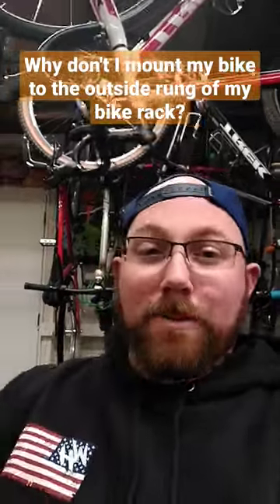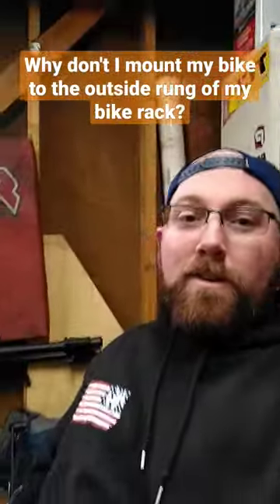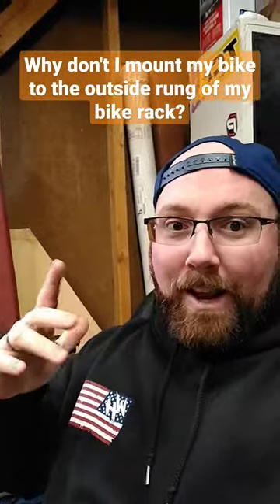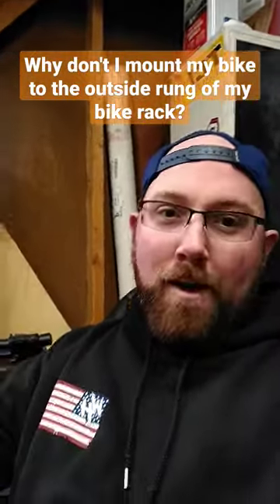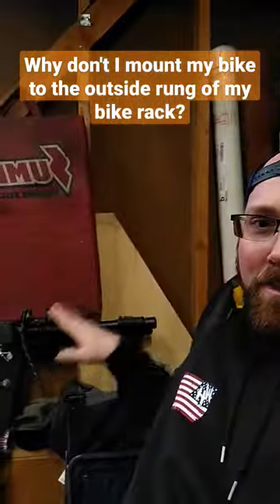Why don't I mount my bike to the outside rung of my bike rack?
We installed the cheapest bike rack almost a year ago and in the video I mentioned you have to be careful where your bike was placed to not scratch your car. Why don't I mount my bike to the outside rung of my bike rack? Let's talk about it!

1050 N Hills Blvd #60554